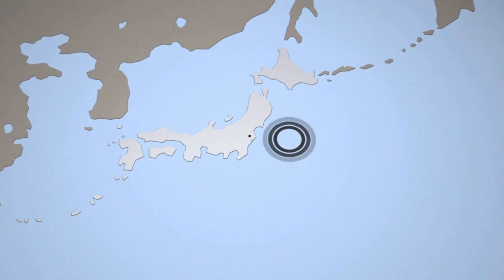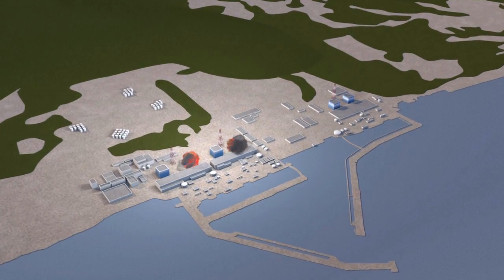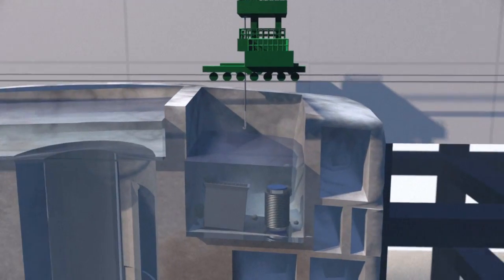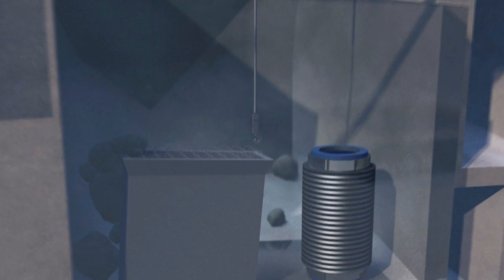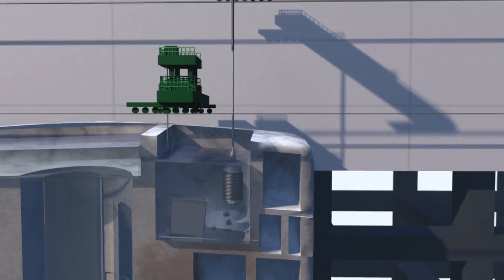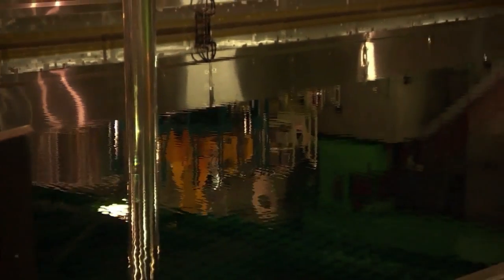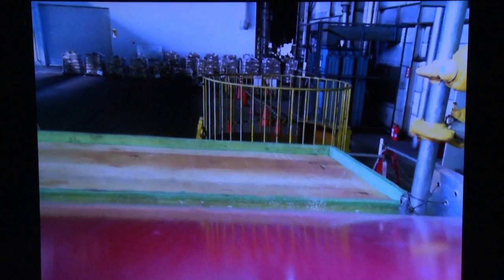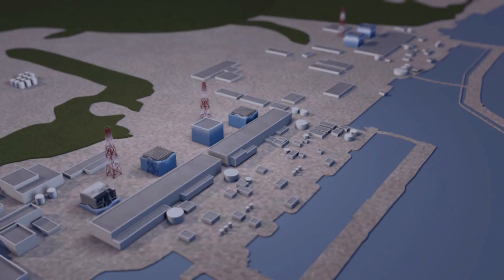Dismantling Fukushima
Japan on Friday marked five years since an enormous 9.0 magnitude earthquake struck along Japan's northeast coast. Thousands are working on the decades-long decommissioning process. They perform delicate work to make the volatile reactors safer. VIDEOGRAPHIC